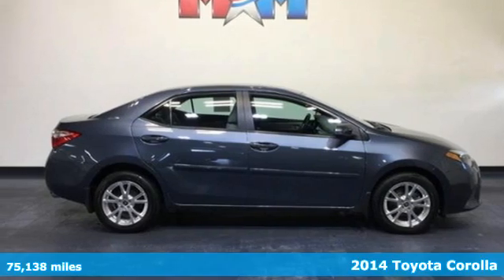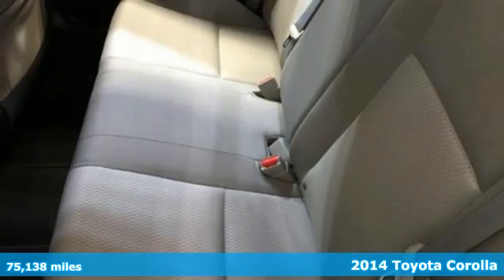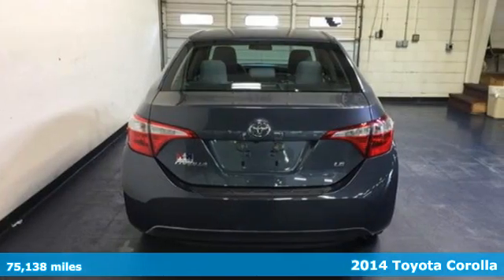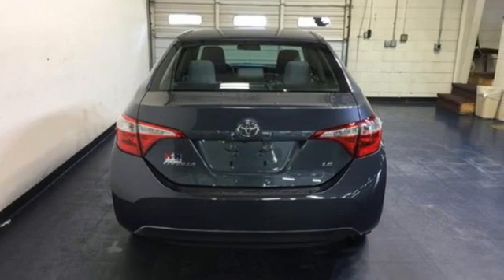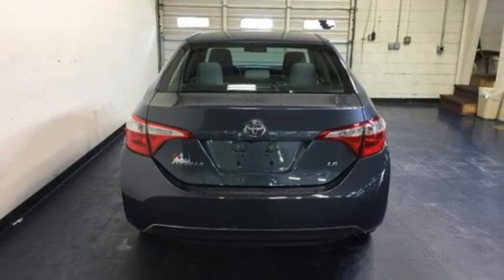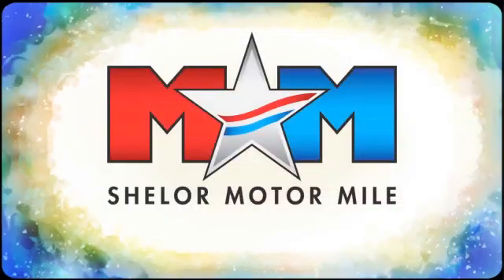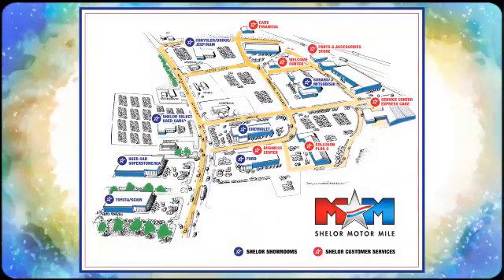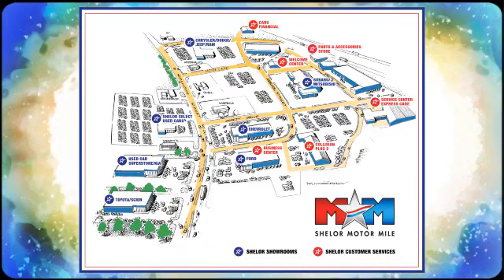Used 2014 Toyota Corolla Christiansburg VA Blacksburg, VA TY200265A - SOLD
Year: 2014
Make: Toyota
Model: Corolla
Trim: 4dr Sdn CVT LE
Engine: 1.8L 4 Cylinder Engine
Transmission: AUTOMATIC
Color: Slate Metallic
Interior: Ash
Mileage: 75138
Stock #: TY200265A
VIN: 2T1BURHE3EC213569
Nice. FUEL EFFICIENT 38 MPG Hwy/29 MPG City! Slate Metallic exterior and Ash interior, LE trim. Bluetooth, CD Player, iPod/MP3 Input, BODY PROTECTION PACKAGE, Back-Up Camera, Local Trade-In. READ MORE!br /br /KEY FEATURES INCLUDEbr /Back-Up Camera, iPod/MP3 Input, Bluetooth, CD Player. MP3 Player, Remote Trunk Release, Keyless Entry, Steering Wheel Controls, Child Safety Locks. br /br /OPTION PACKAGESbr /BODY PROTECTION PACKAGE Rear Bumper Applique (PPO), Door Sill Enhancements, Body Side Moldings. Toyota LE with Slate Metallic exterior and Ash interior features a 4 Cylinder Engine with 132 HP at 6000 RPM*. Local Trade-In br /br /EXPERTS RAVEbr /Edmunds.com's review says As with most Toyotas, the front seats are soft and comfy. There is plenty of space here, even for taller drivers, and the backseat also boasts impressive space. Indeed, at 41.4 inches, rear legroom bests that of most midsize sedans.. Great Gas Mileage: 38 MPG Hwy. AutoCheck One Owner br /br /WHO WE AREbr /At Shelor Motor Mile we have a price and payment to fit any budget. Our big selection means even bigger savings! Need extra spending money? Shelor wants your vehicle, and we're paying top dollar! br /br /Tax DMV Fees & $597 processing fee are not included in vehicle prices shown and must be paid by the purchaser. Vehicle information and equipment is based off standard equipment as decoded from VIN and may vary from vehicle to vehicle.br /